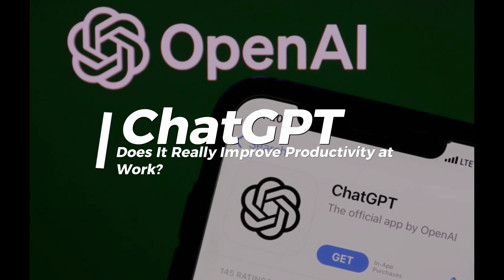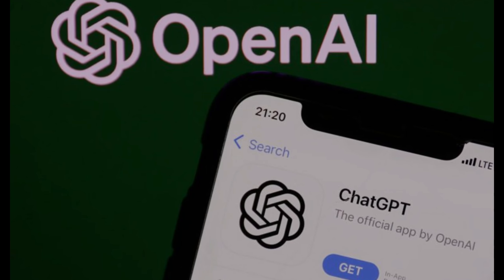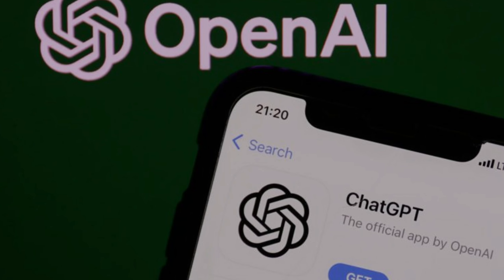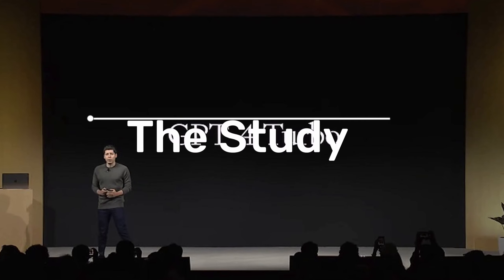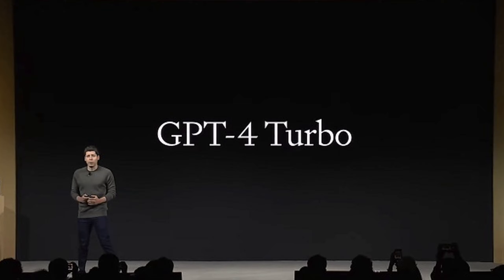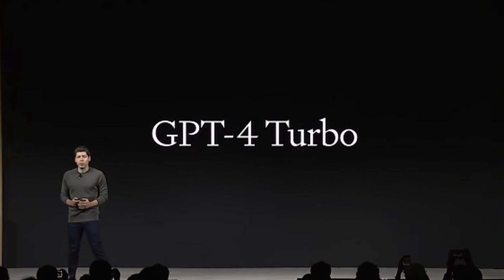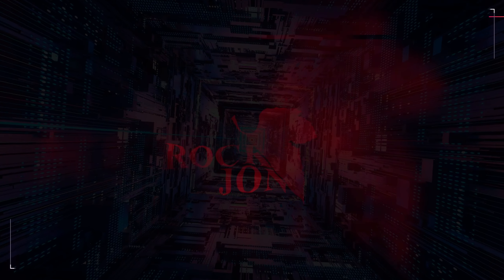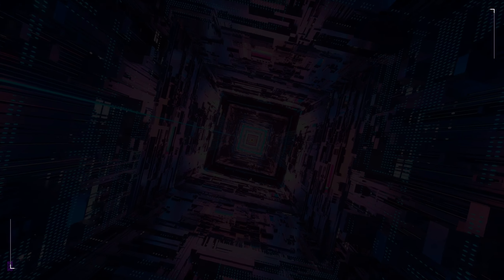Does It Really Improve Productivity at Work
Hey tech enthusiasts! 🚀 Today, we’re diving into the exciting world of artificial intelligence. We’re discussing a study that evaluates whether ChatGPT really improves productivity at work. Let’s explore!

The Power of ChatGPT: Discover the revolutionary impact of ChatGPT and similar AI tools on personal, social, and professional spheres.
The Study: Learn about the study from MIT that shows a significant improvement in productivity when ChatGPT is used appropriately.
The Test: Understand the test involving 444 professionals who used ChatGPT to write various business documents.
Key Findings: Delve into the main conclusions of the study, revealing that professionals who used ChatGPT were faster in preparing their documents and their quality was also superior.
The Future of AI in the Workplace: Discuss the future of AI in the workplace, suggesting that AI tools like ChatGPT can significantly improve productivity and the quality of work.
Until next time, keep exploring the world of tech with us! 🌐